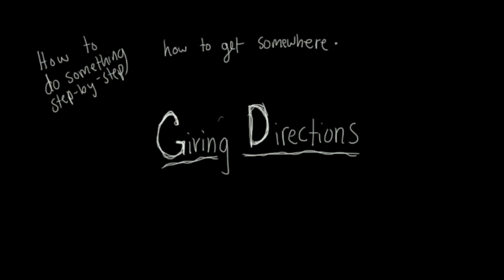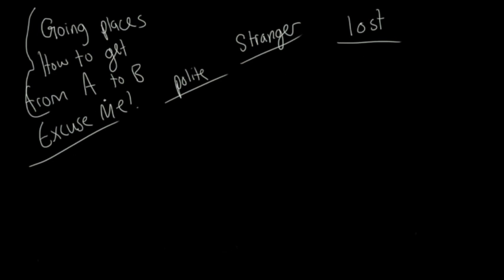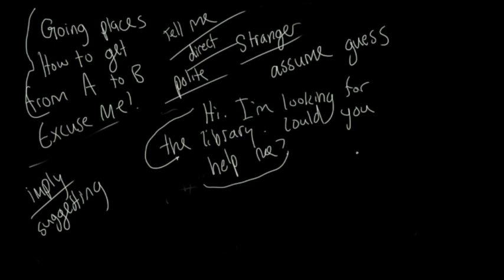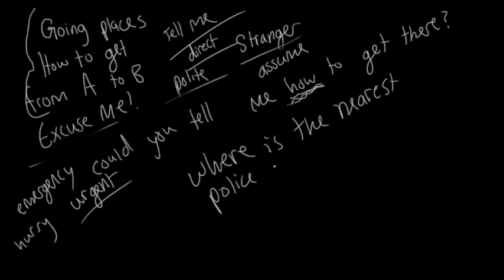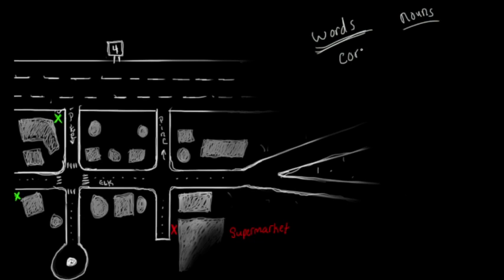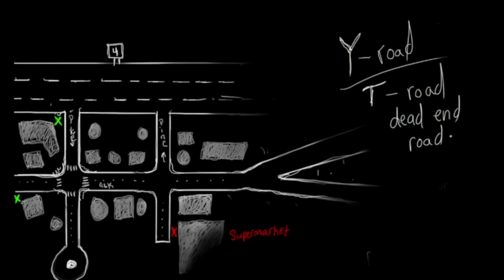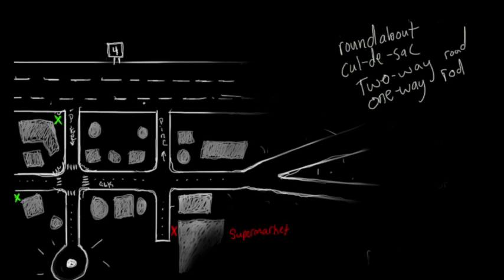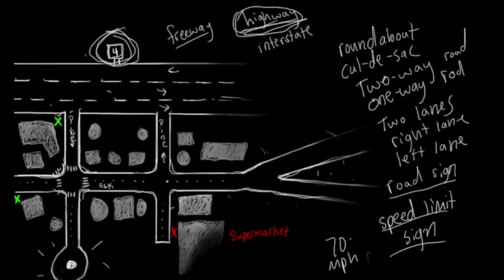How to Give Directions in English: Part 1